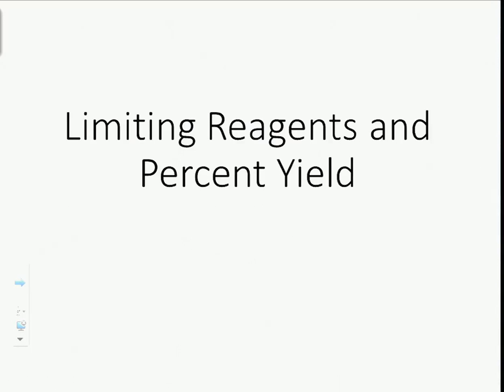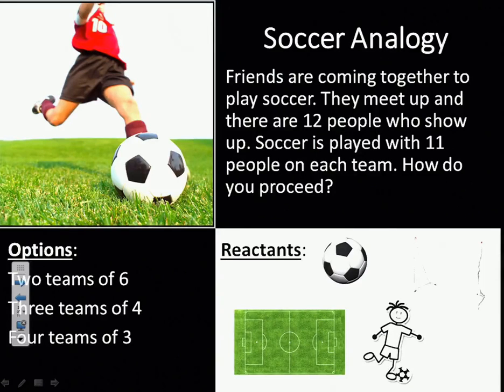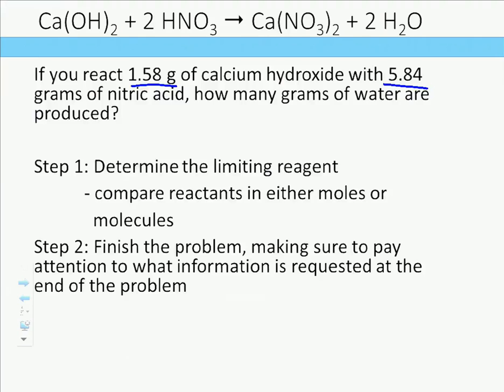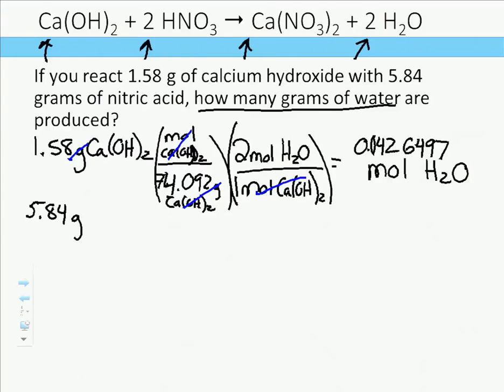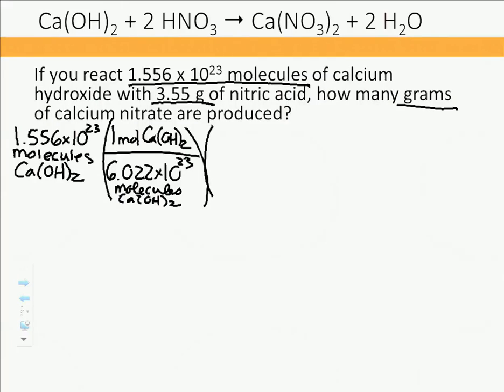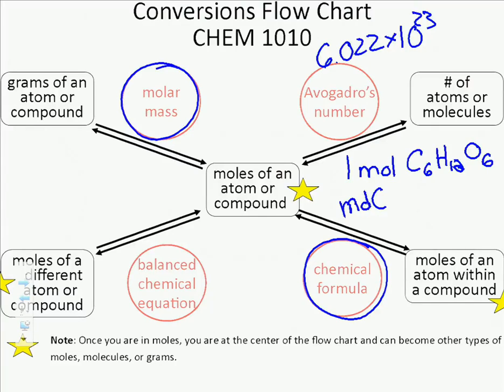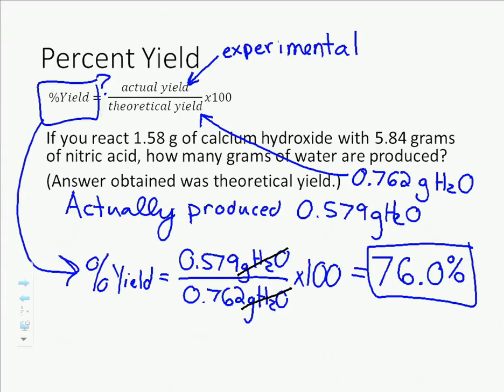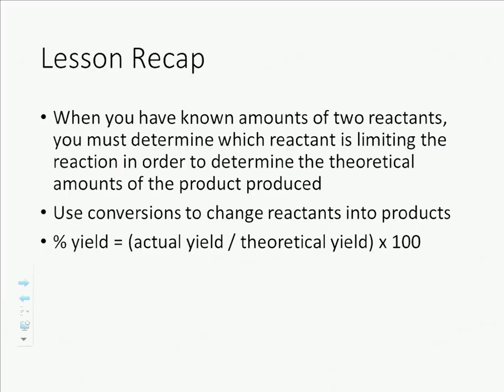Module 4: Lesson G- Limiting Reagents and Percent Yield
This video helps you determine which reactant is the limiting reagent in a chemical reaction. Additionally, the concept of percent yield is addressed and applied to a reaction.